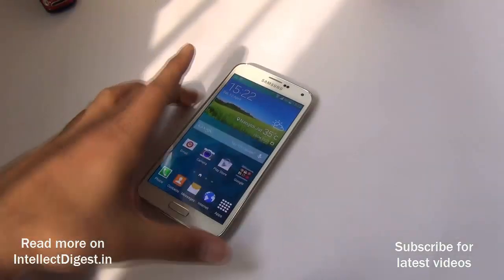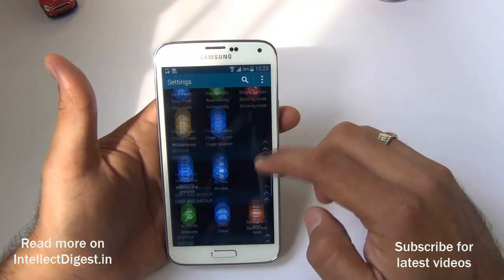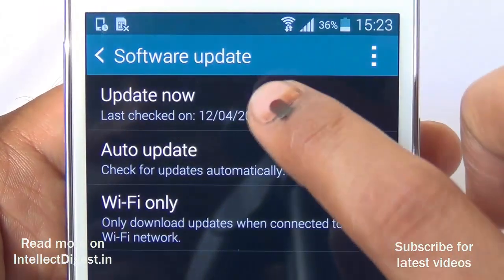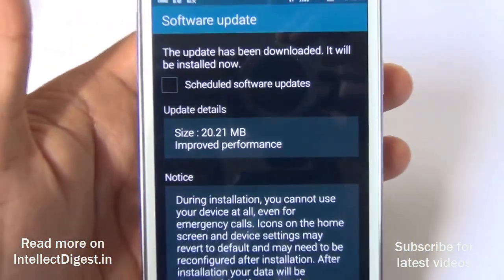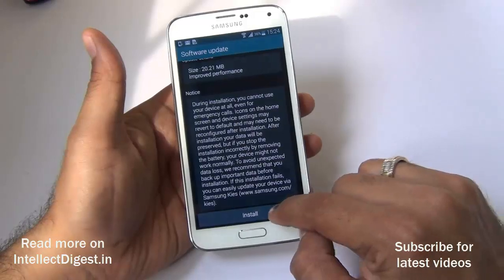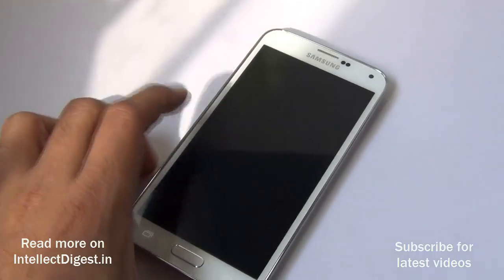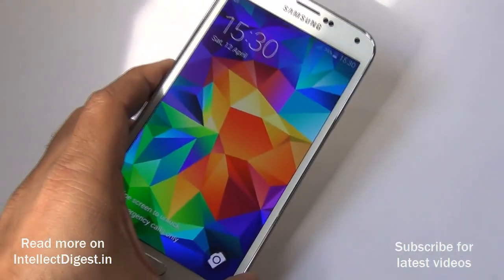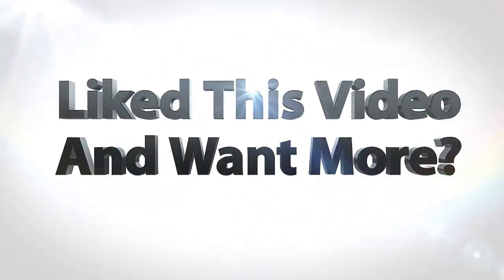Update Samsung Galaxy S5 Firmware or Software- Step By Step Video Tutorial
Update or Install Samsung Galaxy S5  Latest Firmware or New Software- Step By Step Guide

How To Update Samsung Galaxy S5 To Latest Firmware Versions- Complete Tutorial